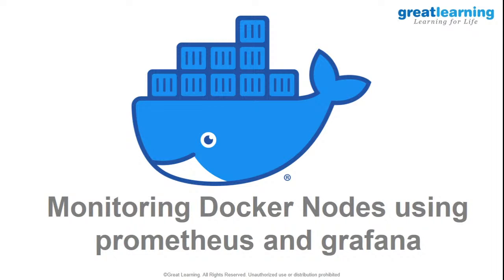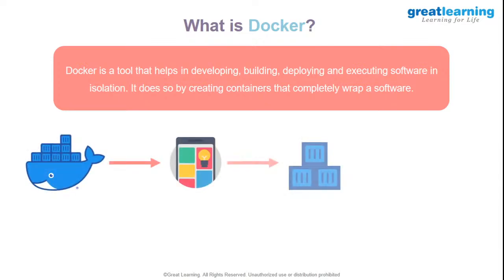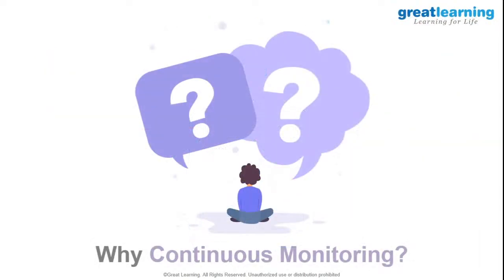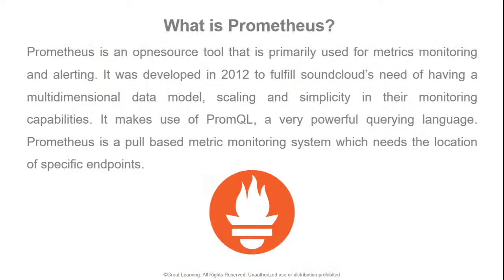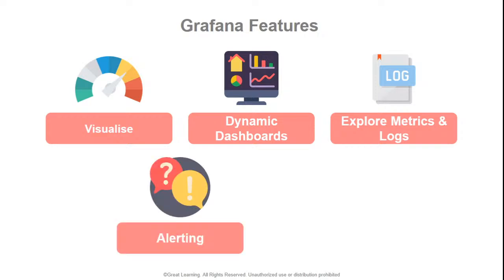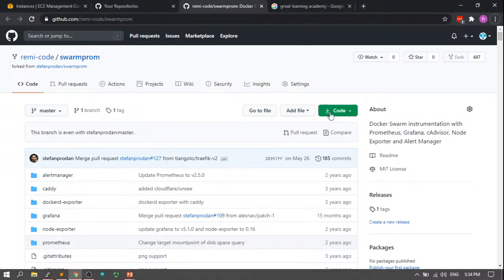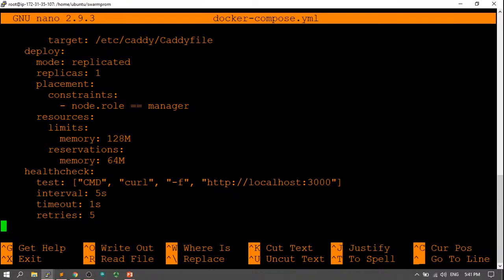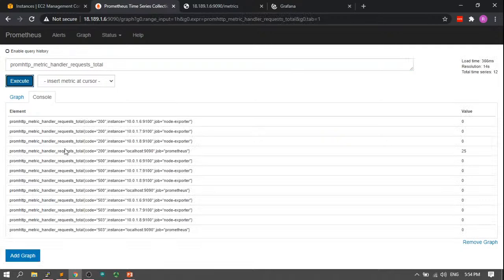Monitoring Docker Nodes using Prometheus and Grafana | Docker Containers | Great Learning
Great Learning brings you this live session on "Monitoring Docker Nodes using Prometheus and Grafana".   The Software Development process has a lot of working wheels and deployment is an important part of it. We use Containerization technology for deploying software these days as it helps us to easily scale, update, rollback, monitor, and other important handling features. In this session, we will try to monitor a set of nodes in a docker swarm by using grafana and Prometheus. So in this session, you will learn about docker containers, docker swarm, Prometheus, grafana, end-points, and monitoring a web application.